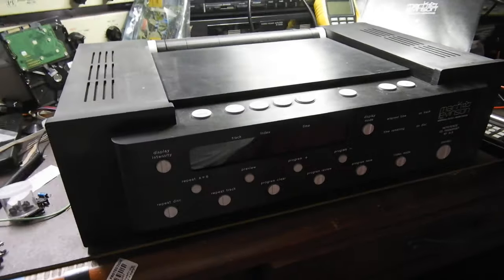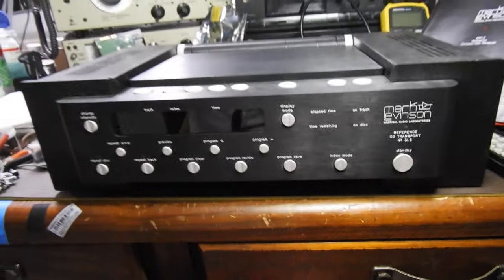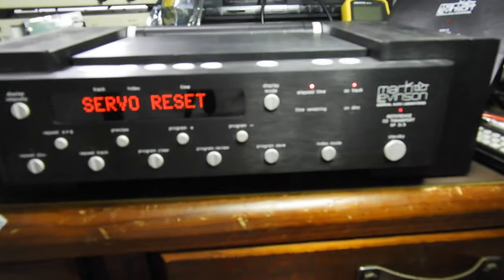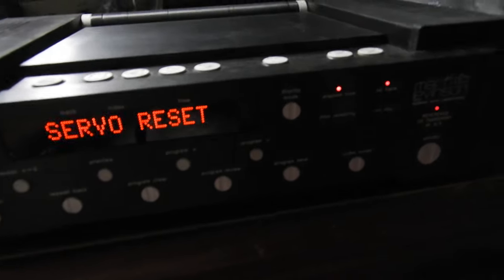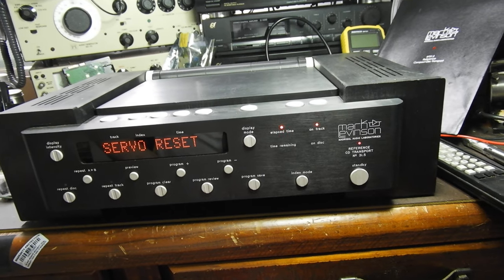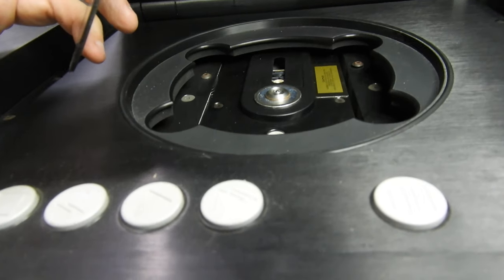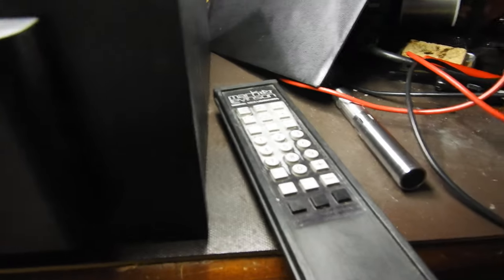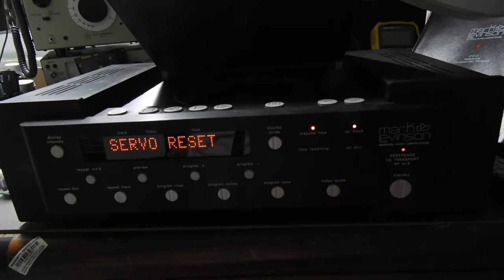Mark Levinson 31.5 CD Transport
I have seen this unit advertised on StereoNet Australia for $2800 and then the price was lowered to $1500 and even at that level I did not think it was worth buying. It was however bought by someone else and they sent it straight to me.
Even though it is exactly the kind of opportunity I am always on a lookout for, I did not think it was right for me and I was right.
It is an example of great engineering but a lot effort was put into jitter mitigation rather than quality of the reader, which is CDM12 (industrial, but still CDM-12). It is mounted on sub-chassis and springs, and the servo has at least 3 processors, but it still is only CDM-12.
It took me couple of hours just to work out how to get into the main, mid section and I have given up on opening the sides, where the power supplies live. There just isn't enough upside for me, given it has a hard electronics fault and there is no manual available. Also - from what I read - all servicing is outsourced by M.L., which is now part of Harman-Kardon, to third party company in US and thay are not helpful. Finally, the physical layout is such, that it is hard to even get access to measure voltages on the 7 regulators.
Had I bought it myself, I could spend a week full time on it to really work out how it all fits together, but even then, if the fault was to be with one of the processors or EPROMs that carry M.L. proprietary code, it would have been the end of the road.
Bad news for the owner, but I will not proceed with the repair for the $1000 he offered to pay is just not enough given the mechanical construction complexity of it.